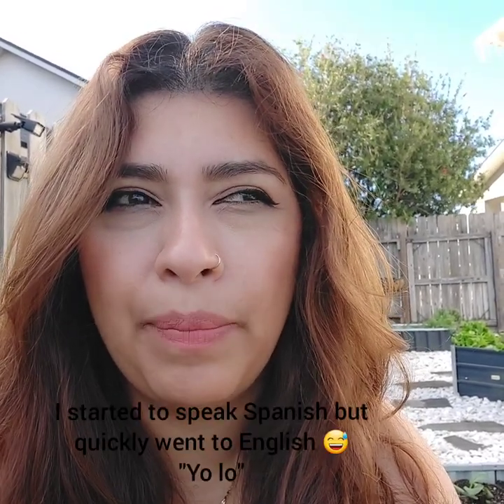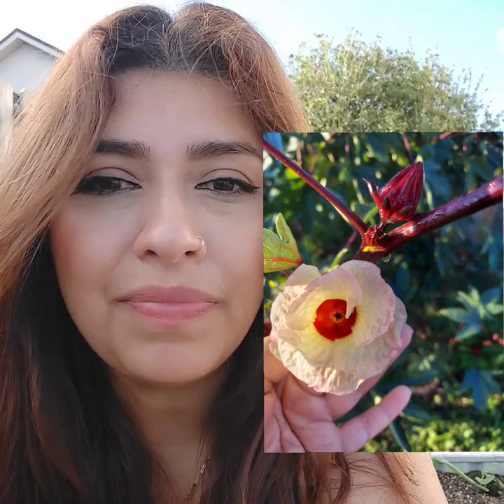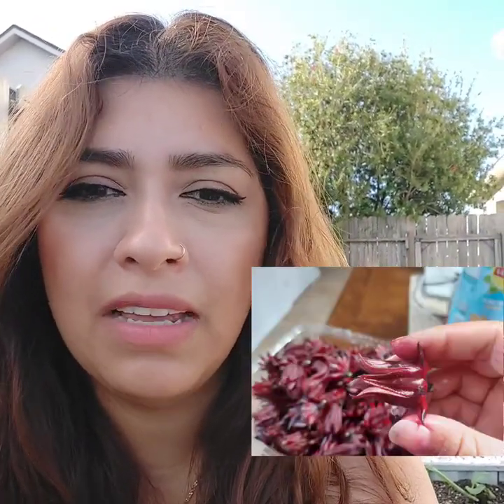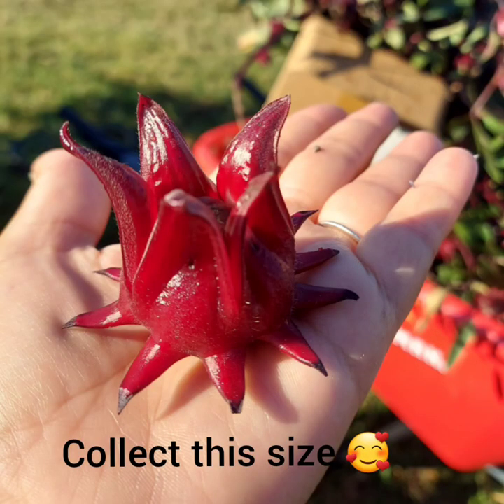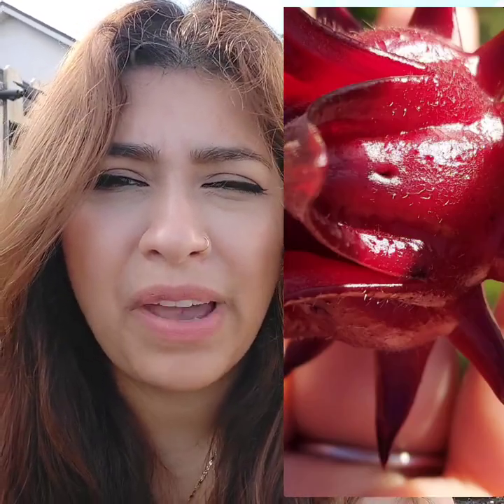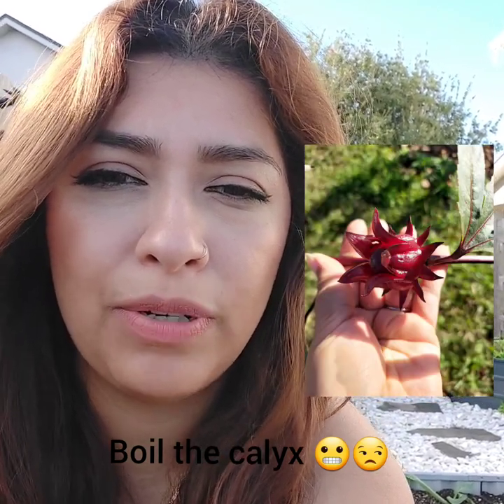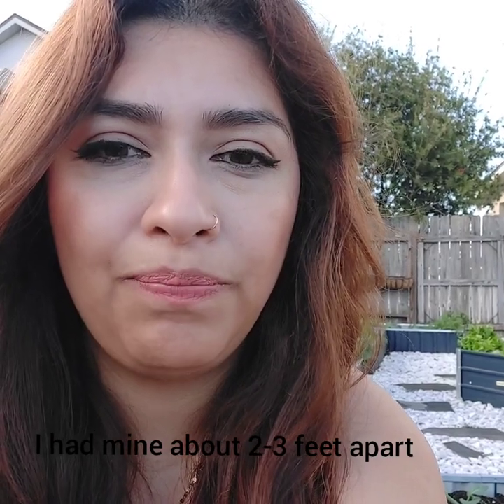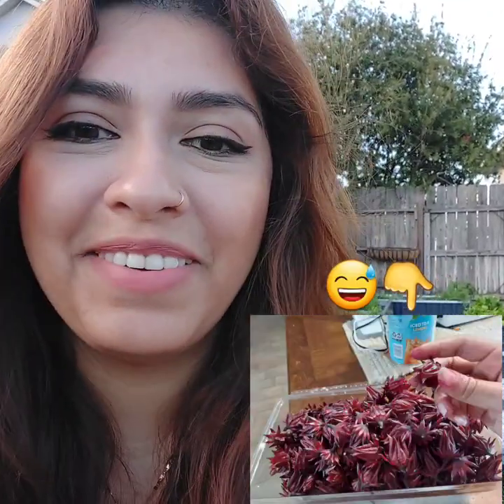How to grow/harvest Roselle, Jamaica Sorrell, Florida cranberry, Jamaica Hibiscus 🌺